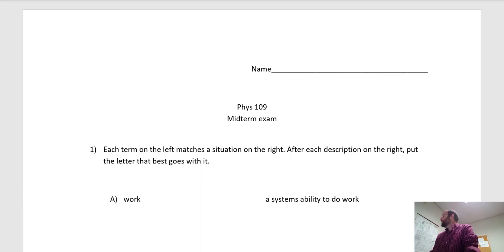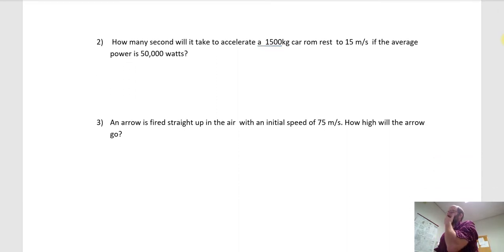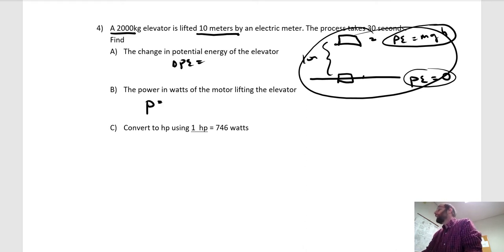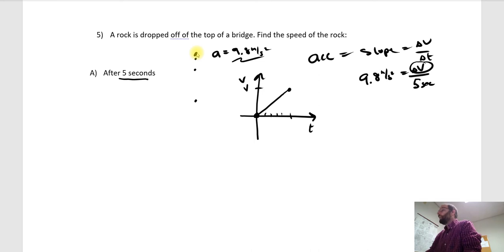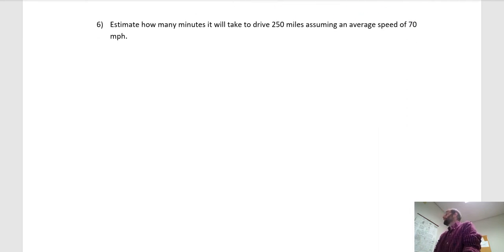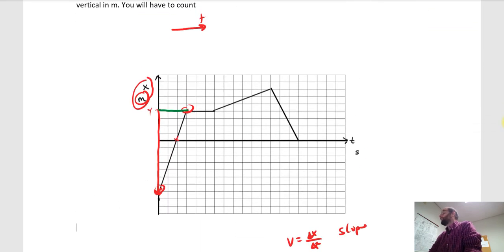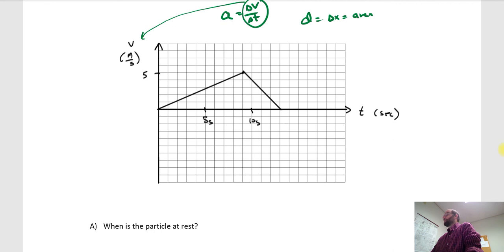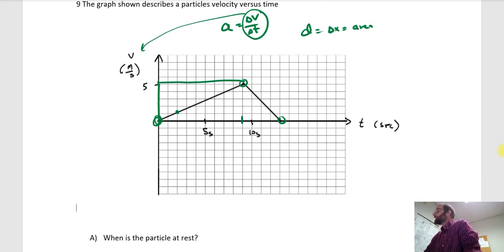109 Midterm exam review